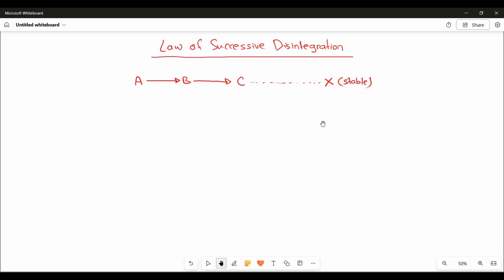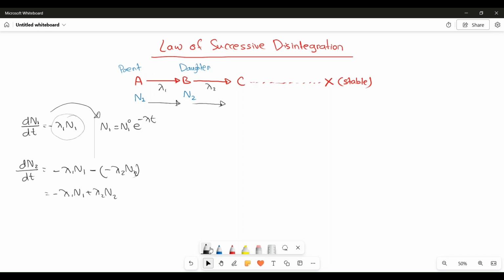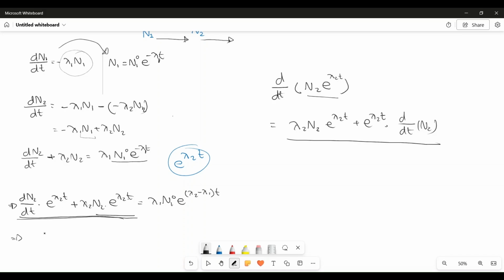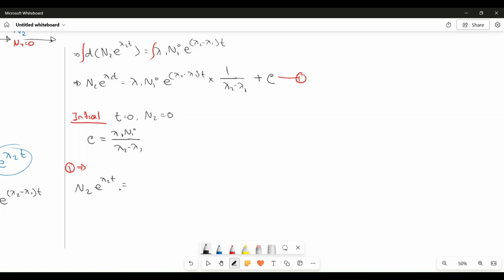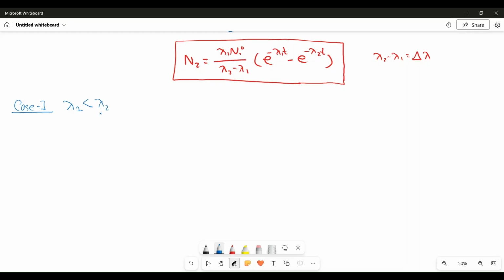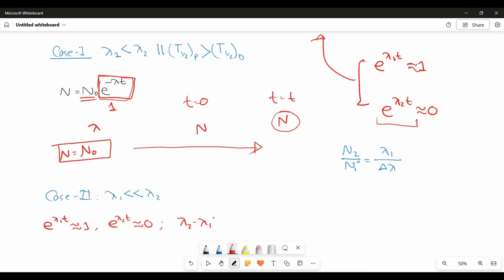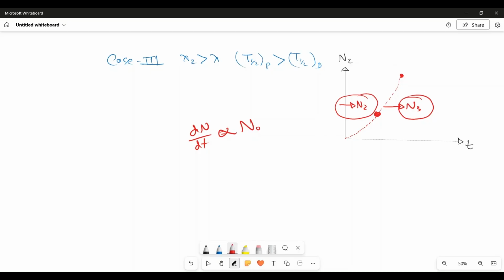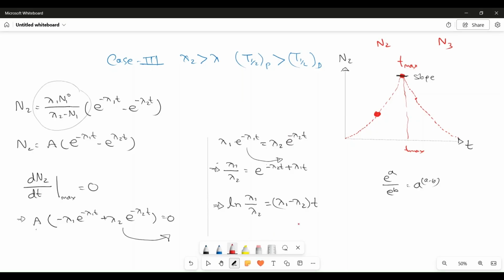Law of Successive Disintegration and Radioactive Equilibrium Explained | Nuclear Decay Chains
This video provides a detailed explanation of the Law of Successive Disintegration and the concept of Radioactive Equilibrium in radioactive decay chains. It covers how unstable nuclei transform through a series of decays, the conditions necessary for equilibrium between parent and daughter isotopes, and the mathematical relationships governing these processes. Ideal for students and researchers studying nuclear physics, radiochemistry, and related fields.